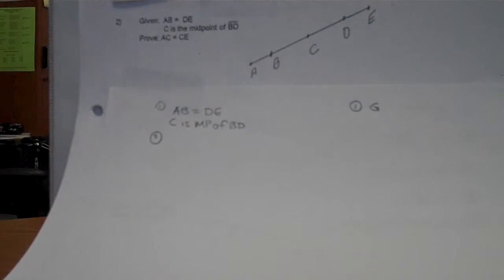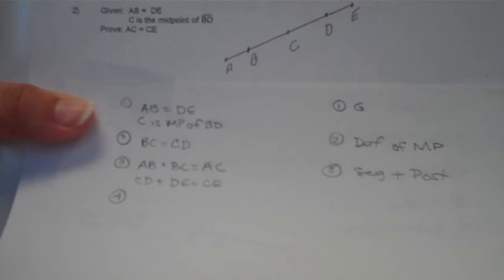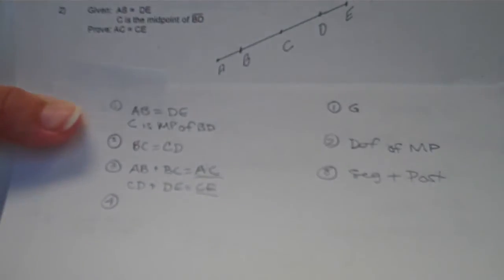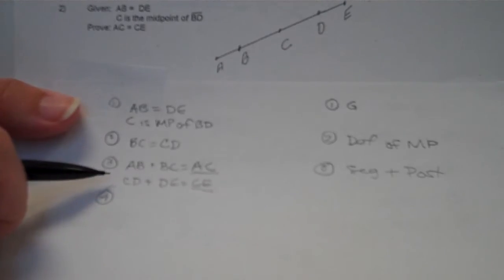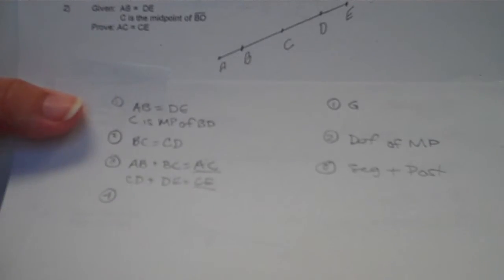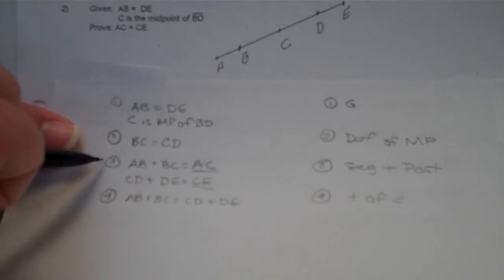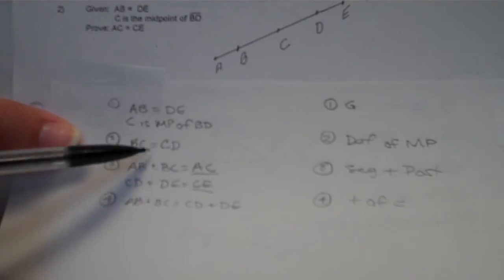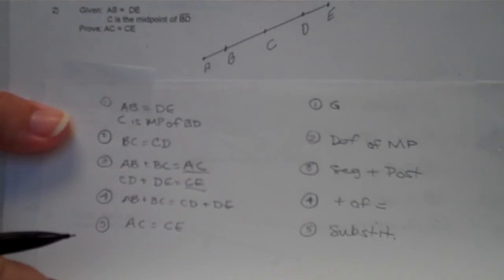proof2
proof 2